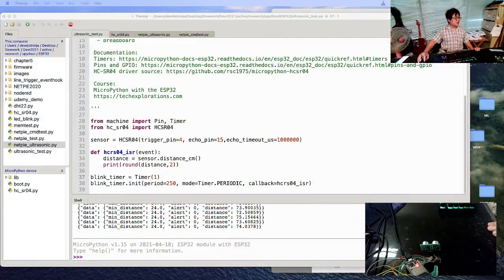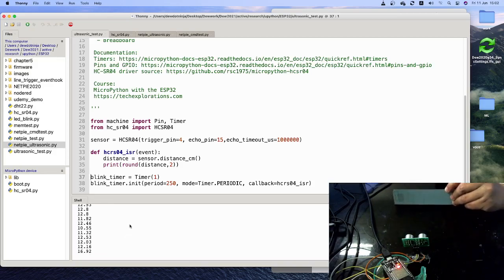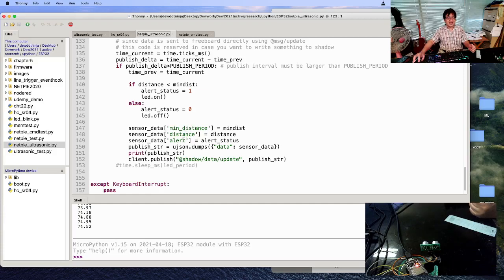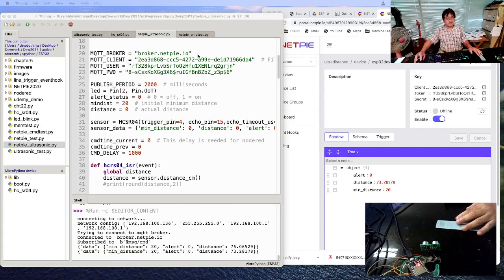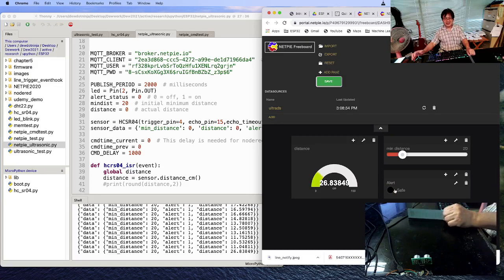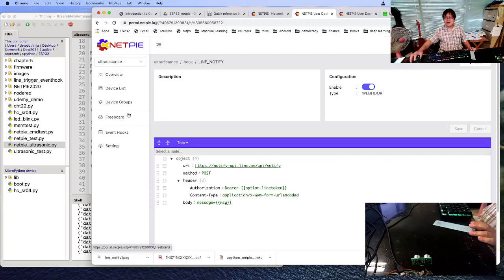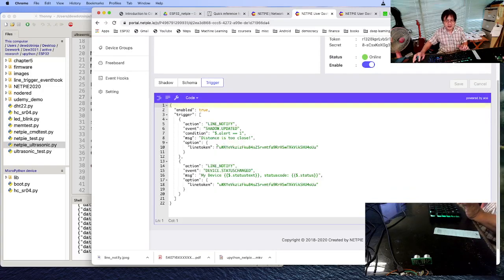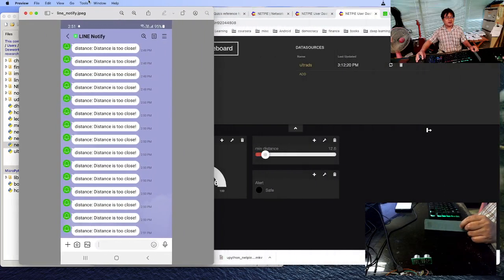Micropython, ESP32, and NETPIE 2020 : measure distance with ultrasonic sensor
This video demonstrates a simple IoT development with an HC-SR04 ultrasonic sensor, using micropython on ESP32 and NETPIE 2020 cloud platform.
See the link below for all materails related to micropython